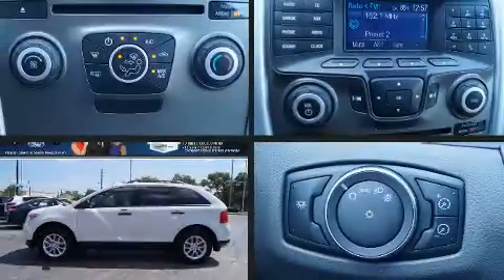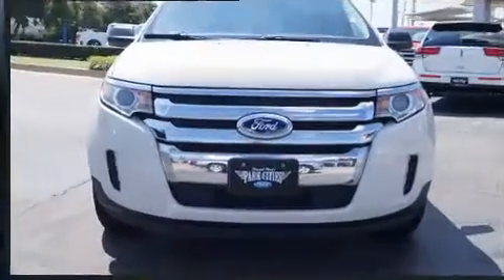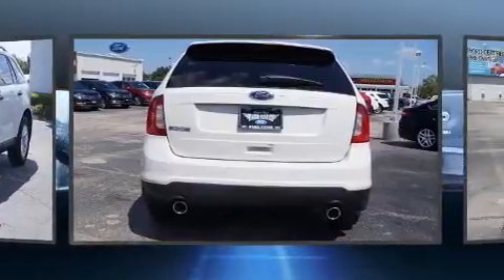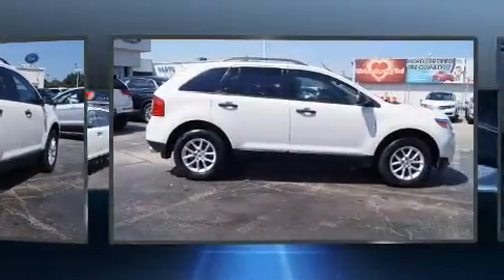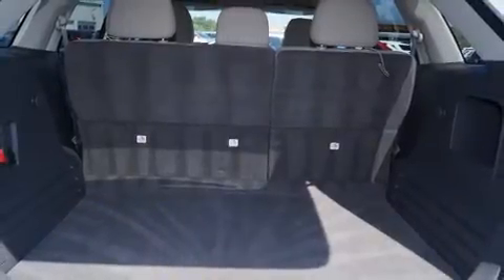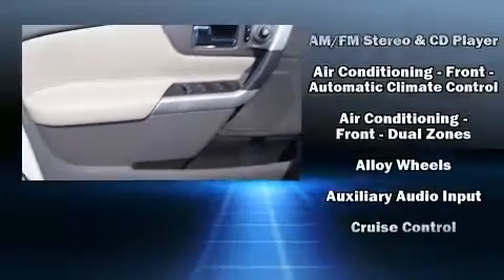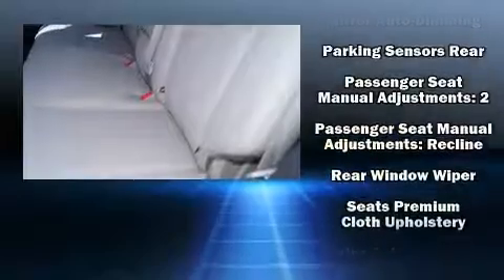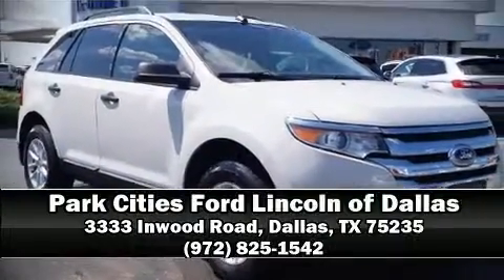2013 Ford Edge SE in Dallas, TX 75235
You can expect a lot from the 2013 Ford Edge. With just over 40,000 miles on the odometer, this 4 door sport utility vehicle prioritizes comfort, safety and convenience. Ford infused the interior with top shelf amenities, such as: front and rear reading lights, speed sensitive wipers, air conditioning, tilt and telescoping steering wheel, power door mirrors, an overhead console, and 1-touch window functionality. Premium sound drives 6 speakers, providing you and your passengers a sensational audio experience. Safety equipment has been integrated throughout, including: dual front impact airbags with occupant sensing airbag, front SIDE impact airbags, traction control, brake assist, a panic alarm, and 4 wheel disc brakes with ABS. Electronic stability control ensures solid grip atop the road surface, no matter how challenging the driving conditions. It also arrives with a Carfax history report, providing you peace of mind with detailed information. You will have a pleasant shopping experience that is fun, informative, and never high pressured. Please don't hesitate to give us a call.